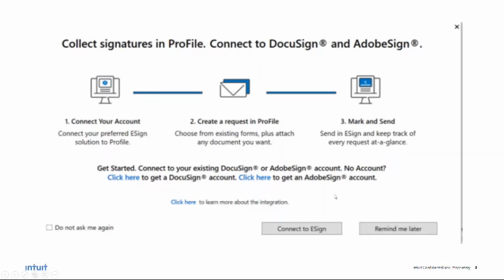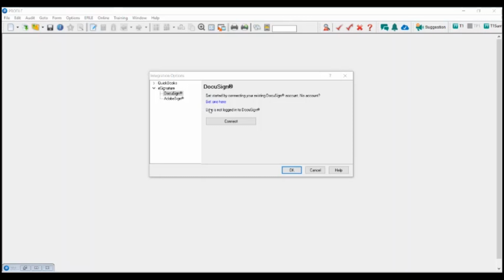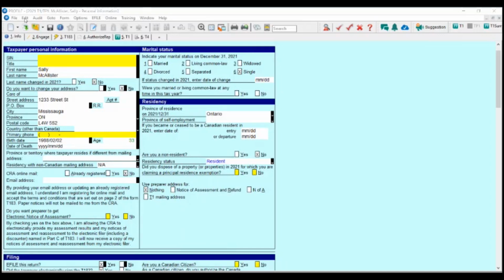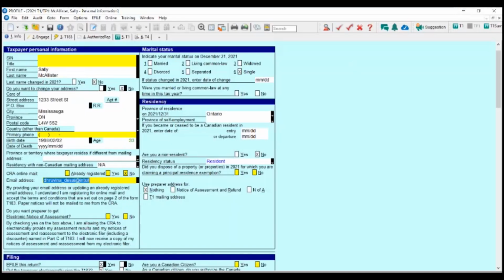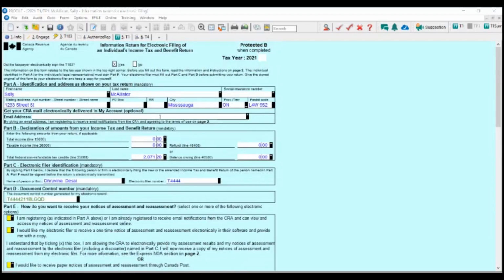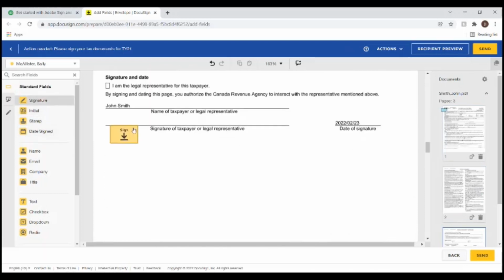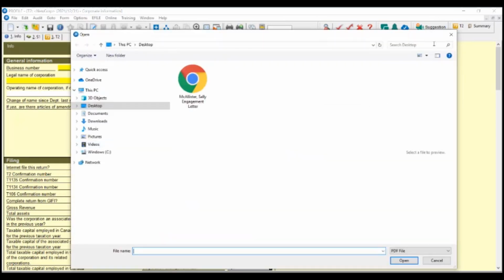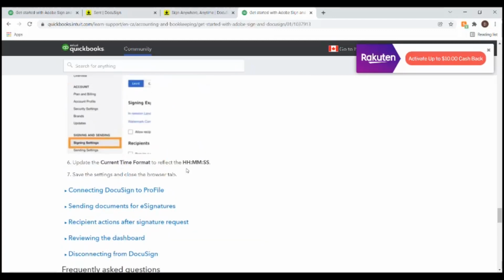eSignature & Adobe Sign in ProFile - Feature Demo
In this webinar, you'll learn how to set up the eSignature integration with DocuSign and Adobe Sign in ProFile so you can start to send and receive signed documents.